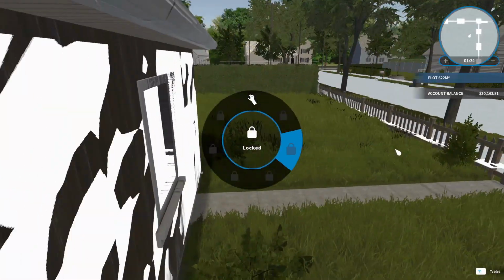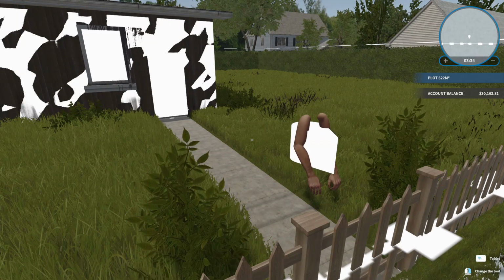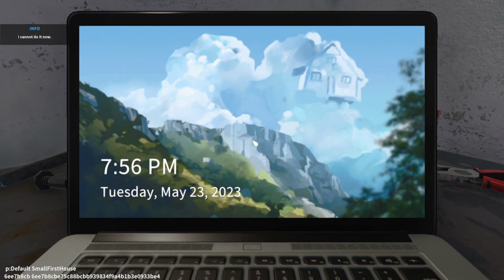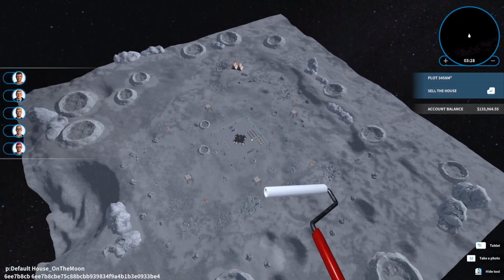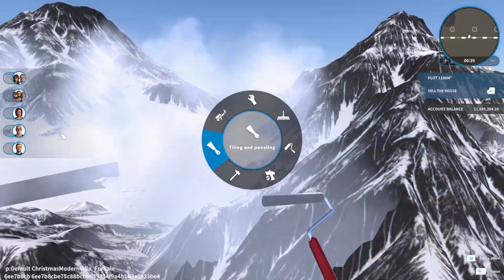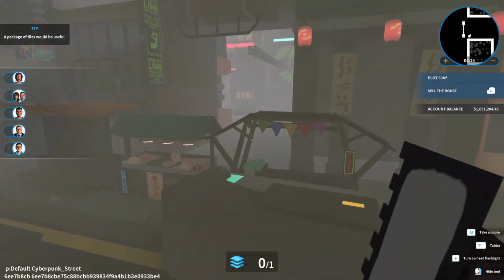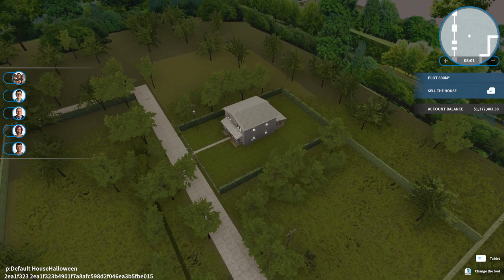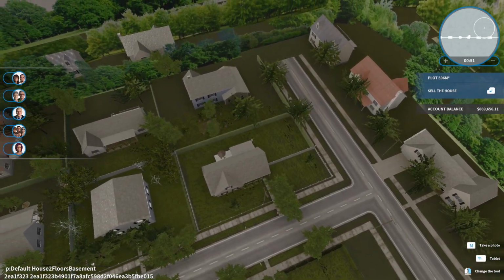Noclip Secrets! - House Flipper - Breaking Bounds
Inspired By:@BoundaryBreak

Game: House Flipper

◆ Super Cheap Games! - Humble Bundle Partner Promo!
The PC game subscription that lets you choose games every month to keep forever!
Save Hundreds of dollars! 🤑🤑🤑
Choose up to 9 games!
Keep them forever!
Support charity!

Benefits:
1. Member exclusive emotes! ( Can be used on livestream and videos)
2. Evolving membership badge by your name!
3. Member exclusive discord room!
4. Early Access to videos all month long.
5. shout out on livestream! (Thank you so much)

Keywords for youtube algorithm:
ThatLostGamer, lets play, playthrough ,walkthrough ,indie game ,gameplay ,video game ,noclip ,hidden secrets ,no clip ,out of bounds , out of bounds secrets ,boundary break ,house flipper secret ,house flipper out of bounds